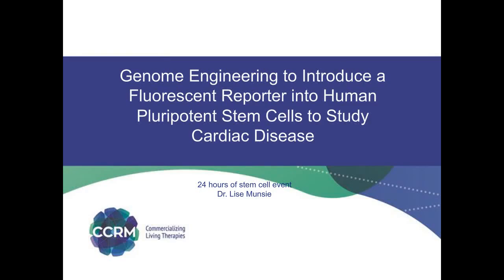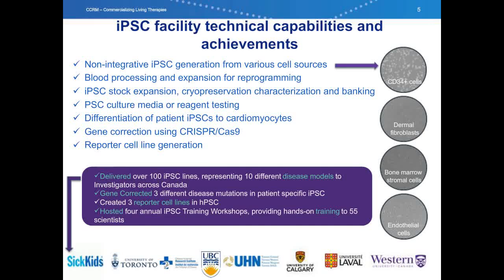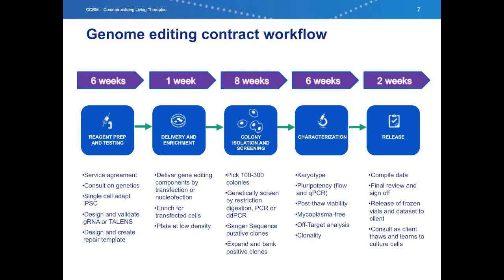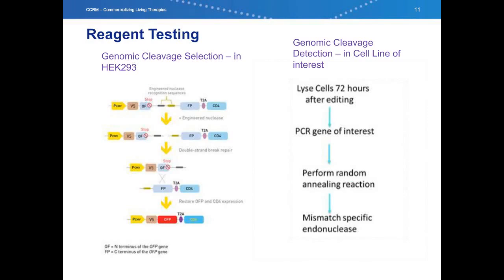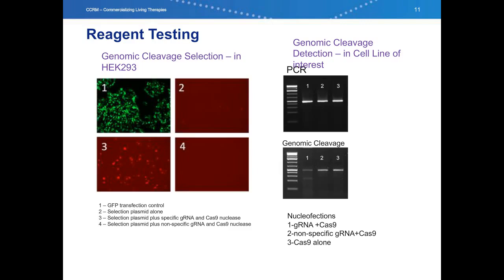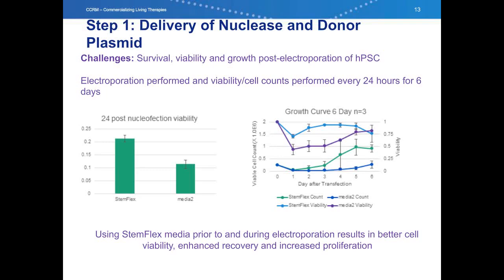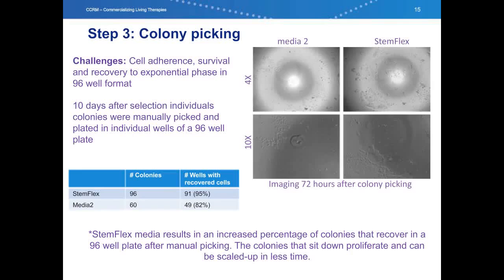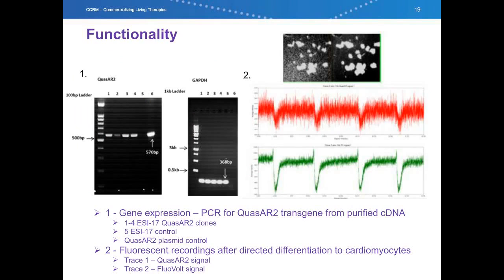Genome engineering to introduce a fluorescent reporter into HPSCs to study cardiac disease